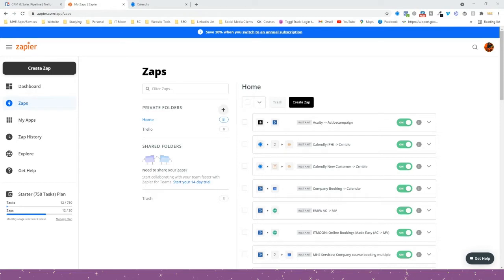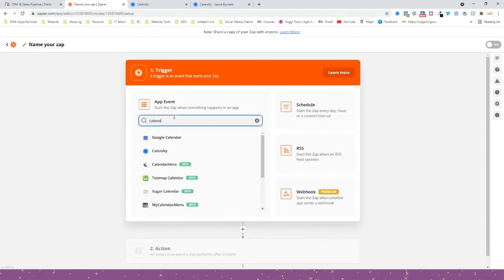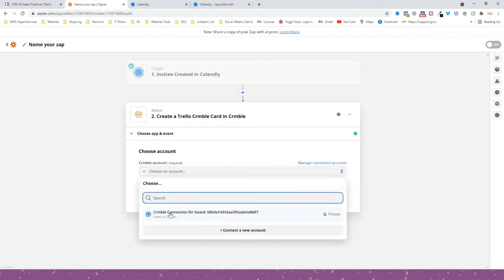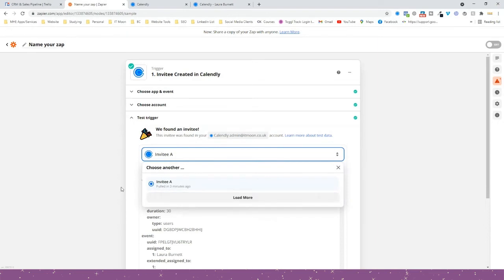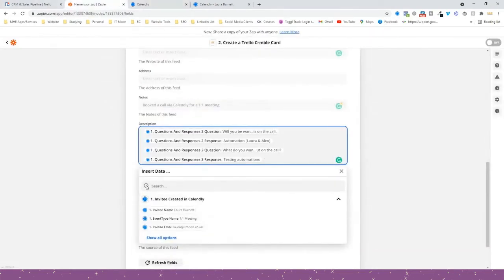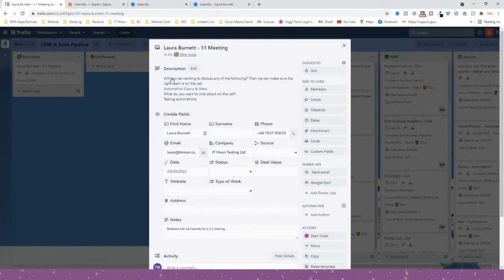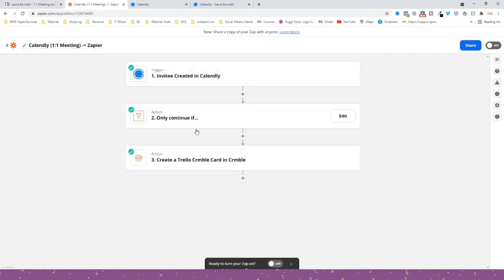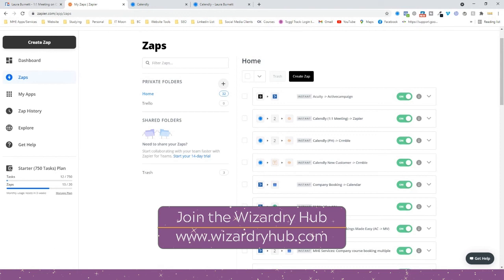Connecting Calendly to Crmble (Trello CRM) using Zapier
NOTE: CRMBLE IS NOW A PAID SOFTWARE

Want to connect Calendly to Crmble (Trello CRM) using Zapier?

This video will guide you through step-by-step how to make calls scheduled through Calendly straight into your CRM such as the Crmble CRM based in Trello.

If you want to take our full Crmble CRM course, check out the Wizardry Hub membership.

AUDIO USED ➯
Artist: Ron Gelinas
Track Title: Equinox (Original Mix)